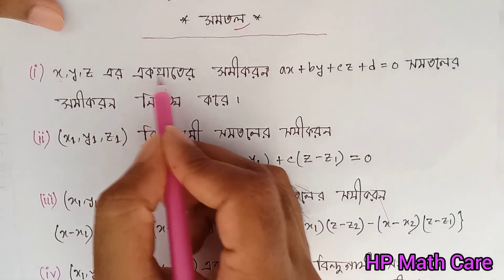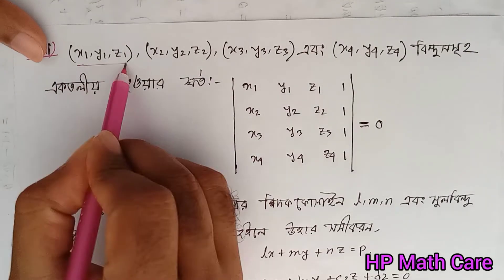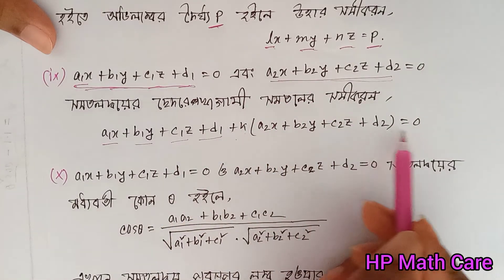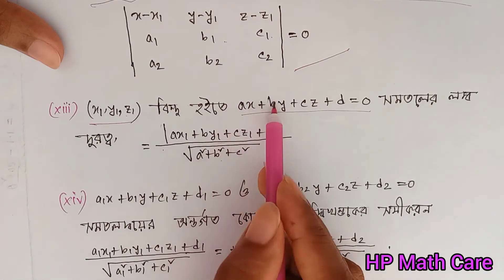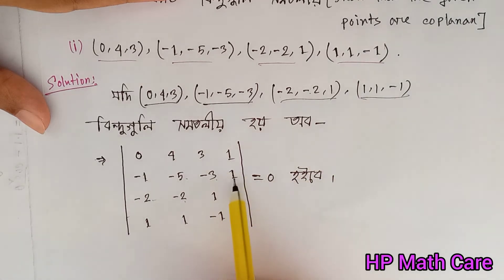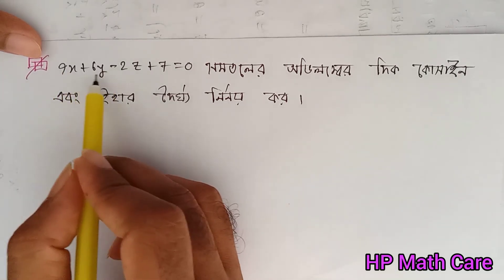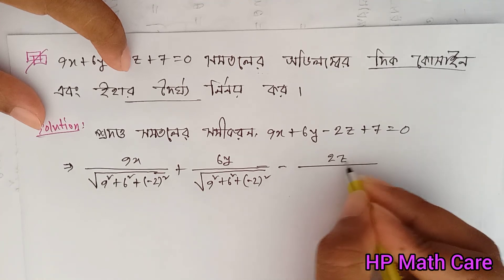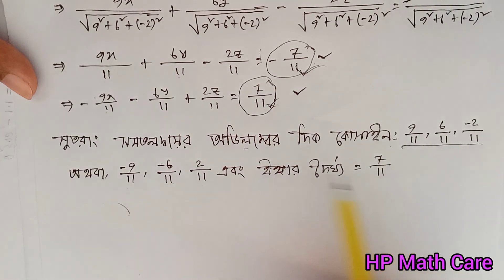01.The Planes || Analytic and Vector Geometry Chapter-07 || Lecture-01|| Honours 1st year.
Analytic and Vector Geometry Chapter-07. The planes. সমতল ||  BSc Mathematics. Honours 1st year. Bangla tutorial. HP Math Care.

Analytic and Vector Geometry Chapter-07.
The Planes.
Honours 1st year.
BSc Mathematics.